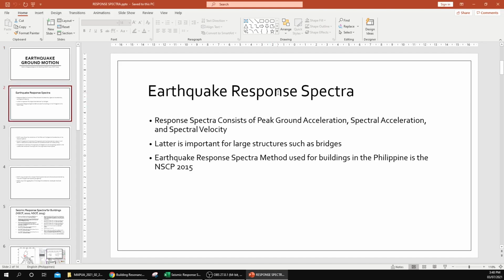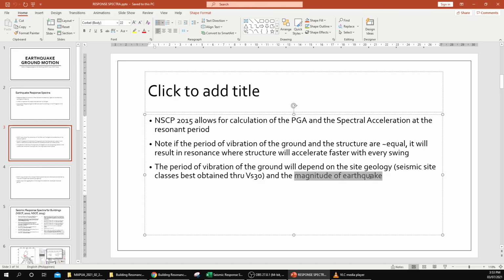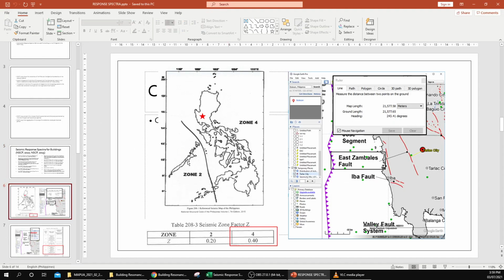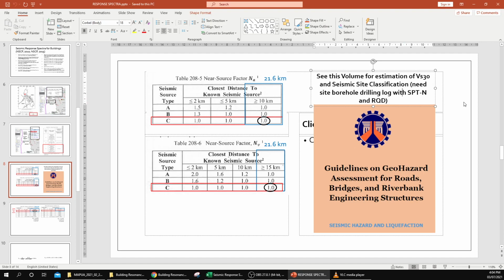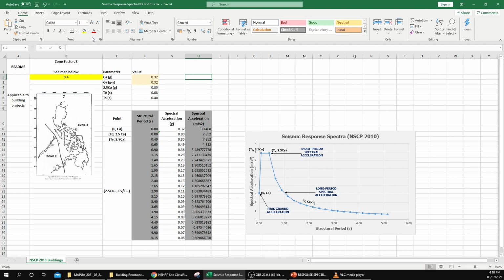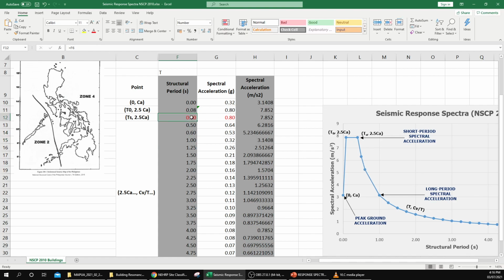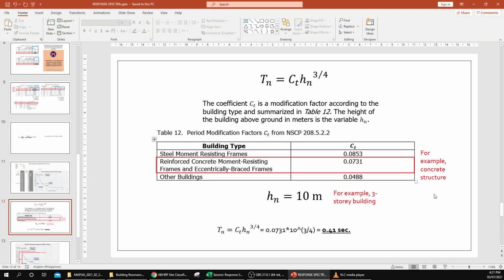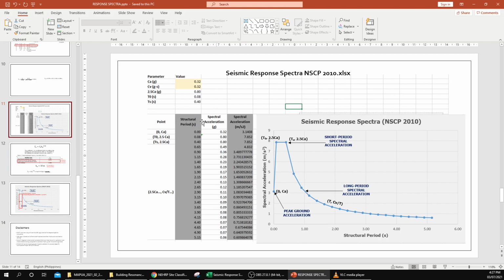SEISMIC RESPONSE SPECTRA